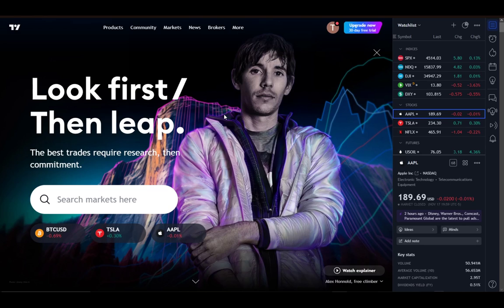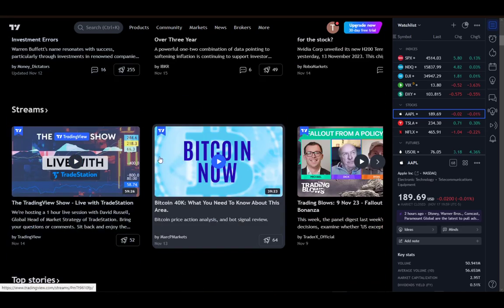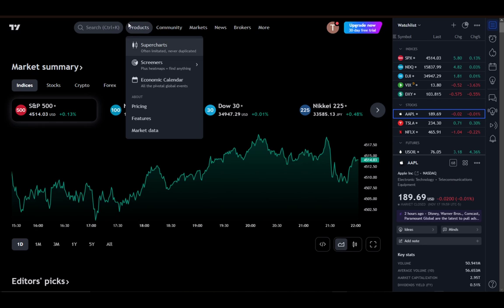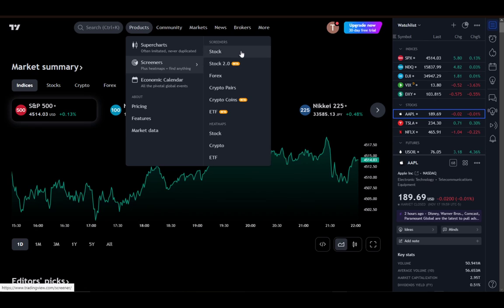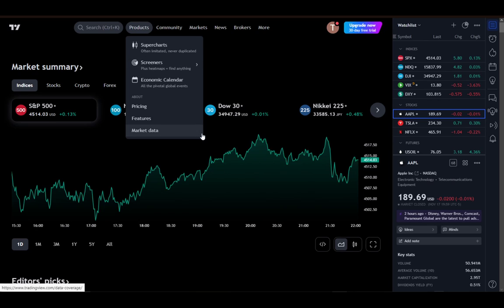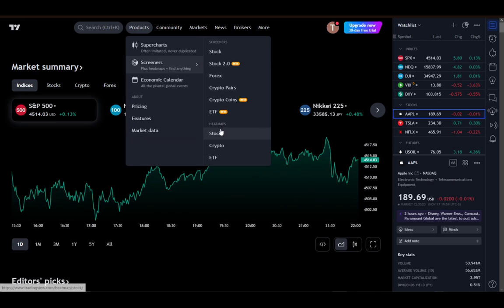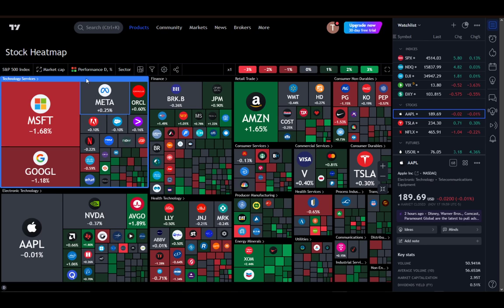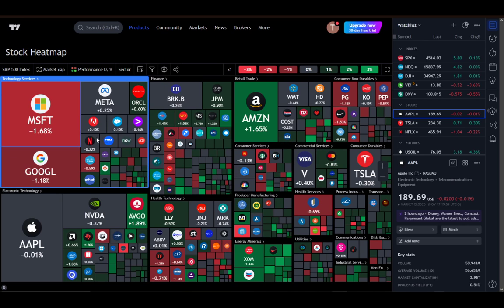How To Find heatmap On TradingView Tutorial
Today we talk about find heatmap on tradingview,tradingview,tradingview tutorial,heatmap trading strategy